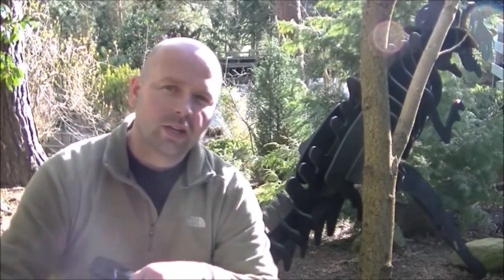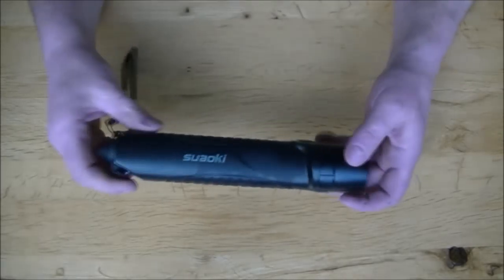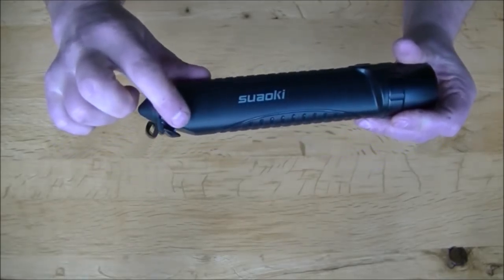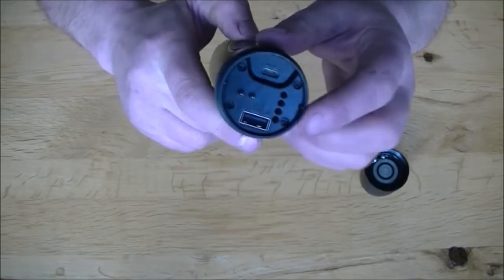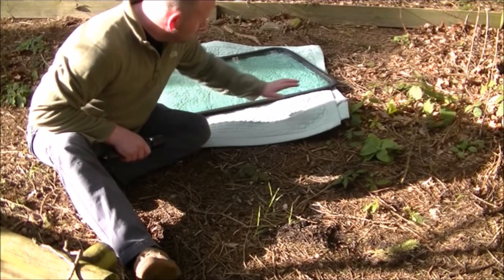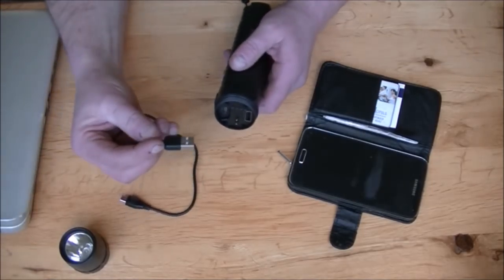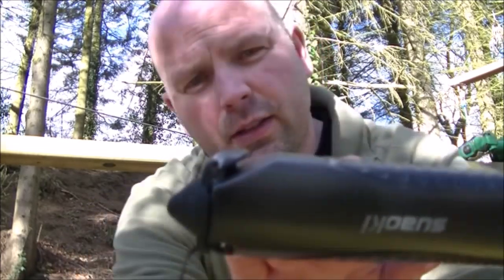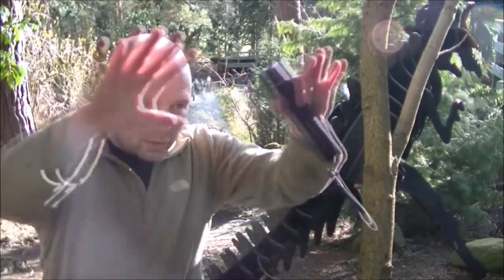Suaoki Power Bank and Safety Torch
Great item to have in your vehicle as it has multiple functions:
Waterproof flashlight with SOS signal, Safety hammer, Seat belt cutter and 10000 mAh Power bank for charging small appliances.
Fancy one?
Happy bushcrafting.
Pondguru.